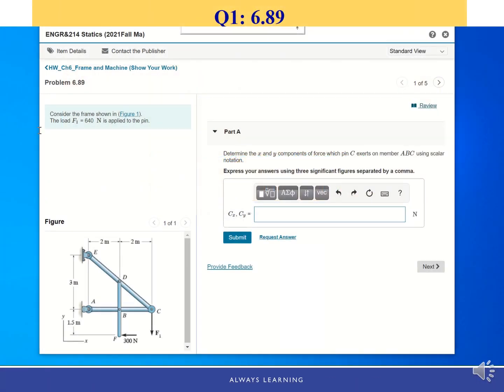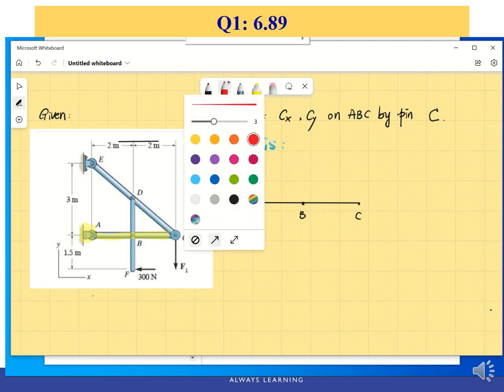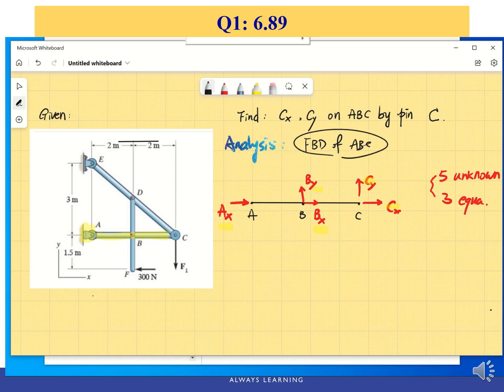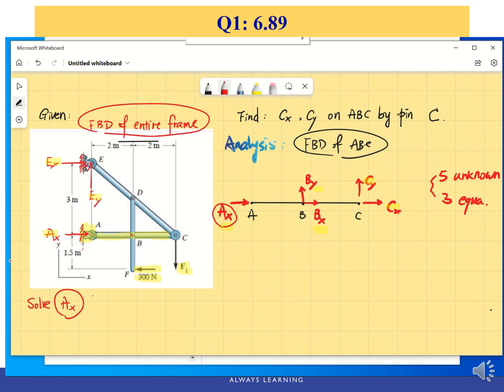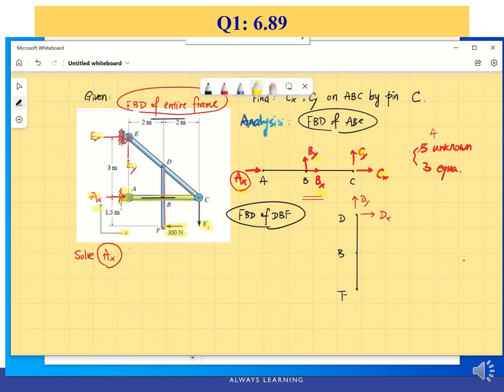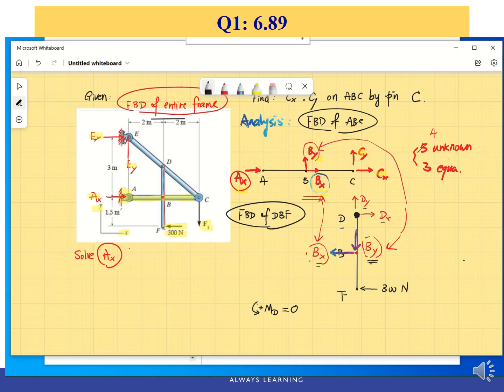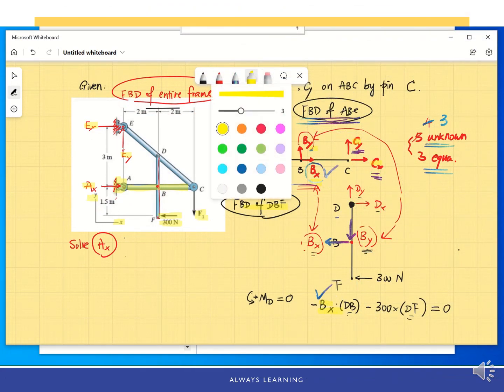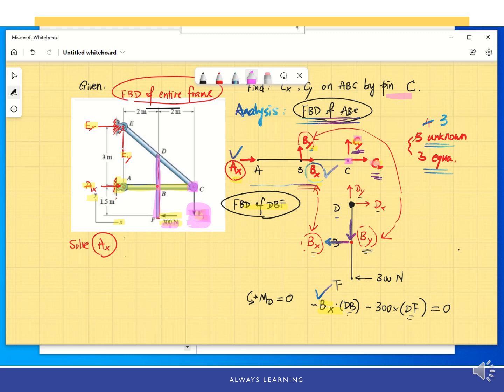ENGR&214_Ch6.6(4) Frames and Machines Example_Q6.89